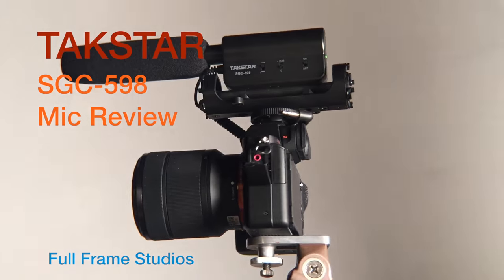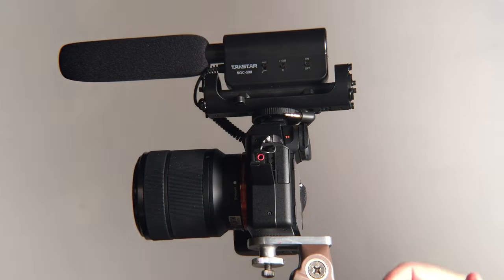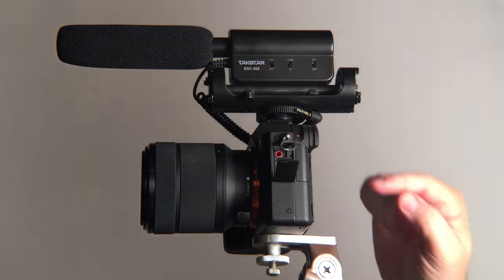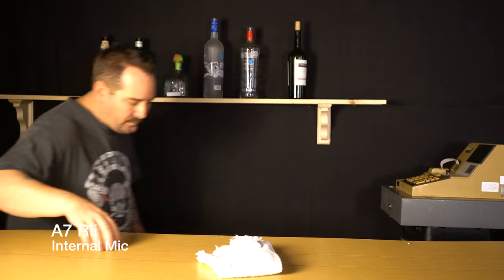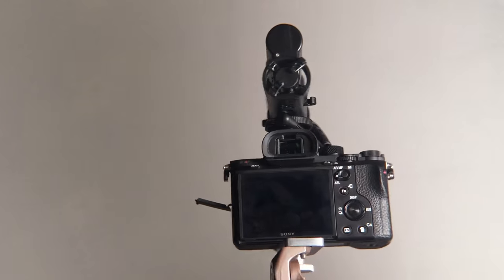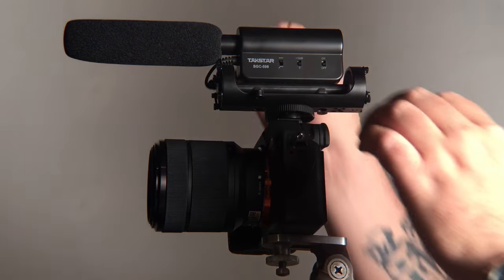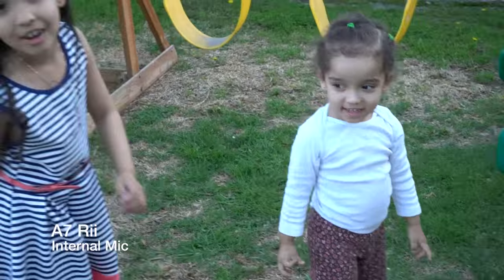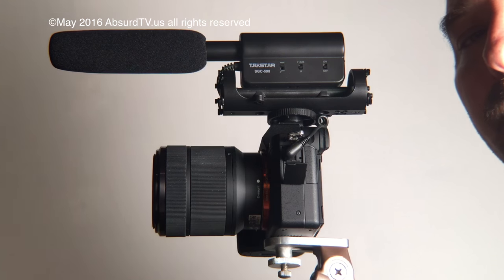Full Frame Mic Review Takstar SGC 598 & A7Rii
Watch a quick review of the Takstar $25.00 mic.